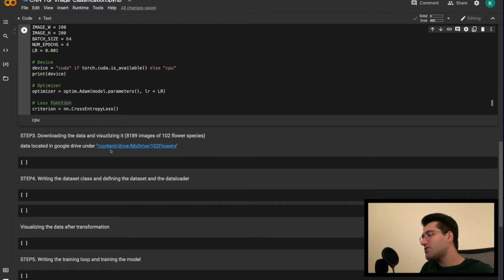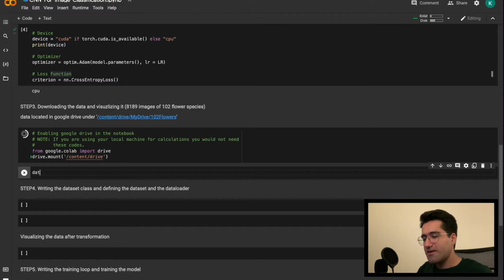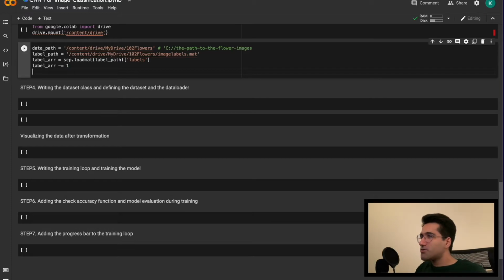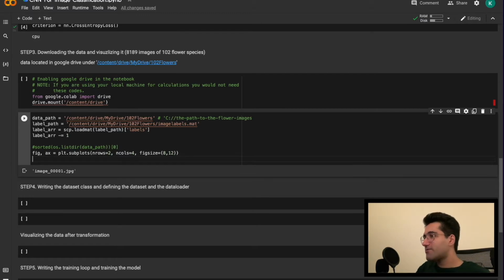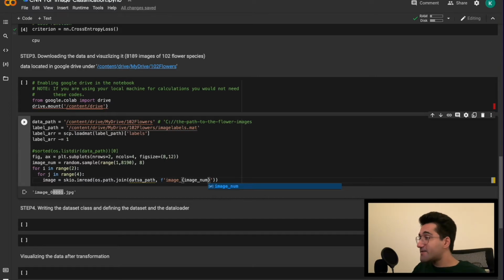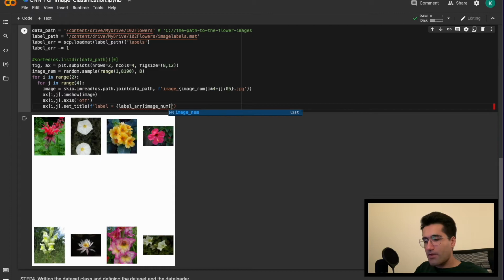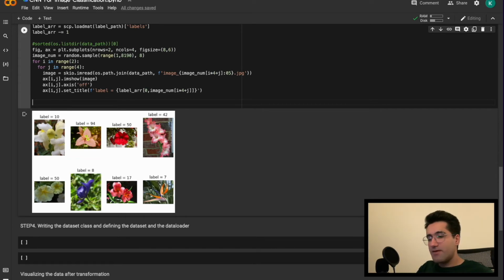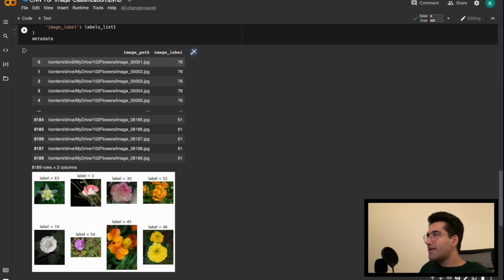Video4 of CNN classifier for flower images classification: Downloading and visualizing the dataset.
This video is the 4th video of a 7-video playlist in writing a Convolutional Neural Network (CNN)  image classifier from scratch in Pytorch. In this video we will download the flower dataset and also visualize them in python. The dataset includes more than 8000 images of flowers belonging to 102 categories.

IF YOU HAVE NO DEEP LEARNING/PYTORCH EXPERIENCE and want to learn them by actually writing an image classifier this video and the rest of the videos in THIS PLAYLIST ARE BUILT FOR YOU. Here we write all the codes from scratch in order to classify the images of 102 flowers. THE RATIONALE BEHIND EVERY LINE OF CODE IS EXPLAINED HERE, SO YOU WON'T MISS THE BACKGROUND WHAT SO EVER!!!